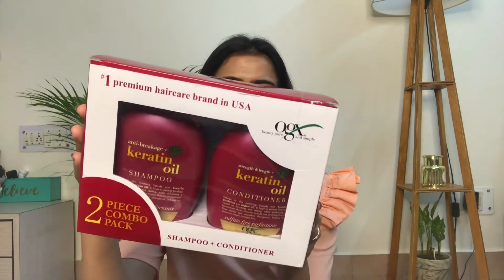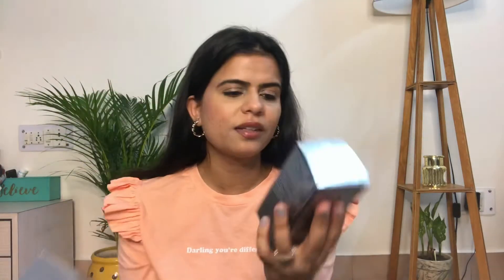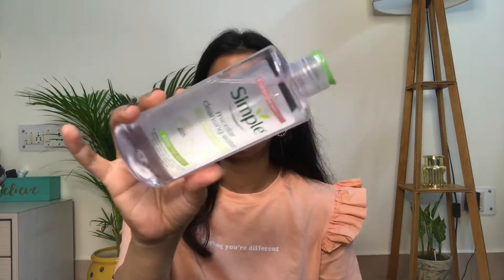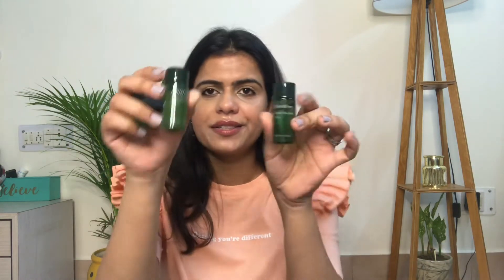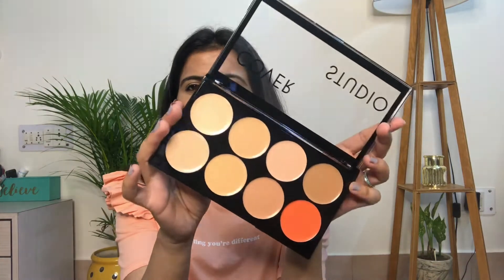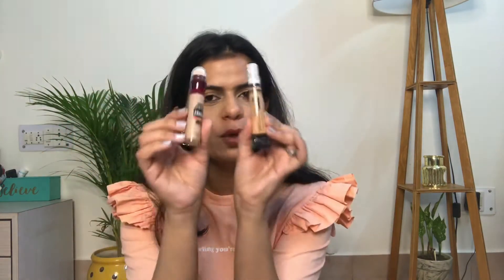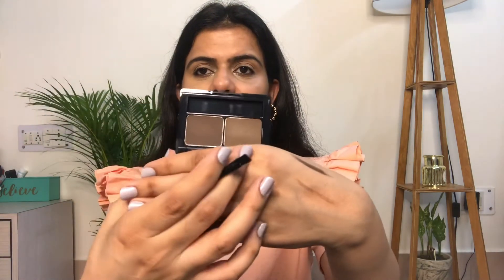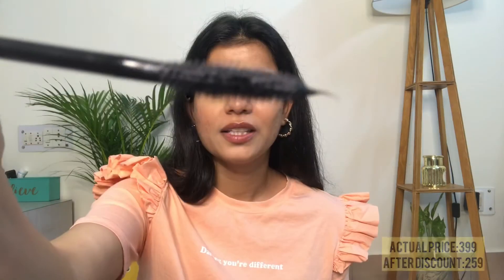Nykaa HOT PINK SALE haul2021| Makeup|Skincare|haircare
Hey guys,
Happy Sunday to all, Sharing with you everything that I ordered from Nykaa HOT PINK SALE 2021.

Love
versha ❤️